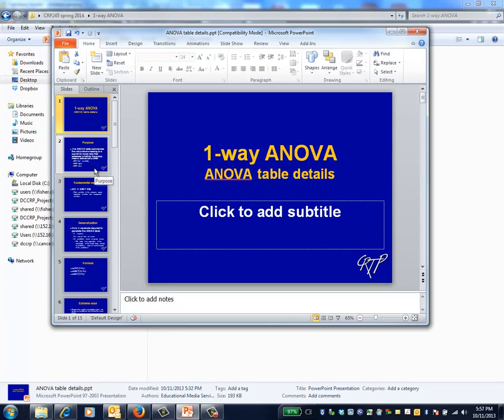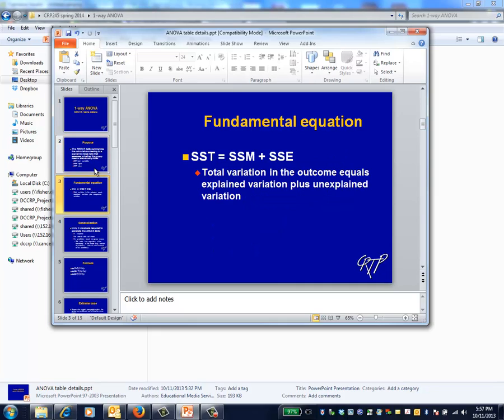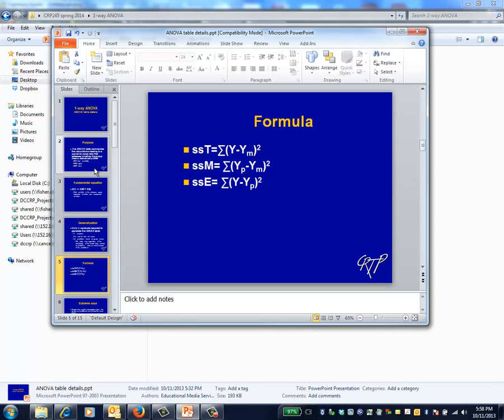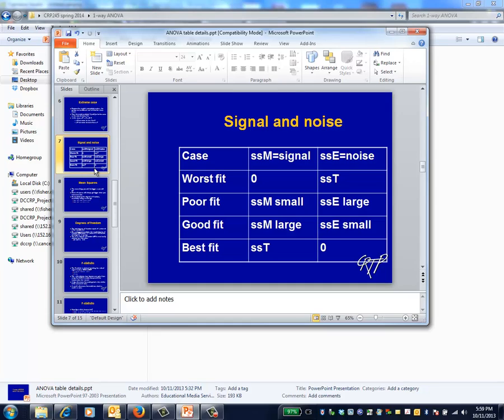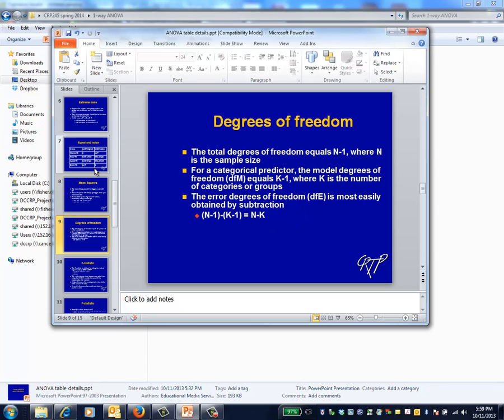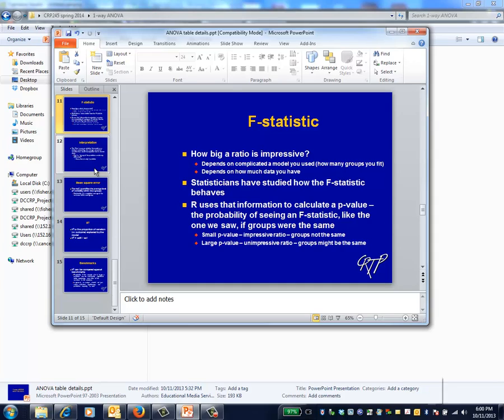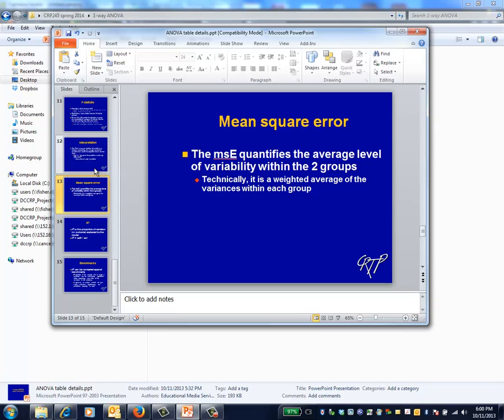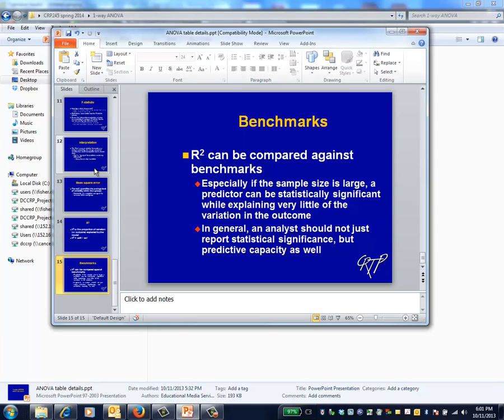1-way ANOVA: ANOVA table details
details about ANOVA table calculations